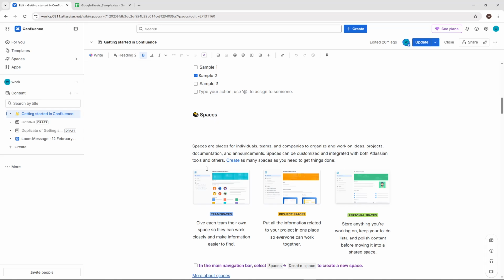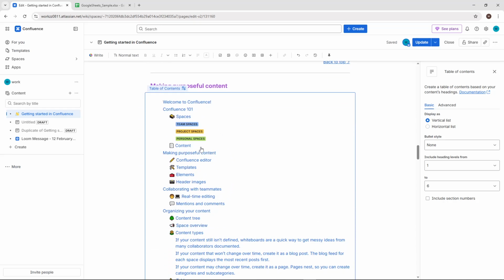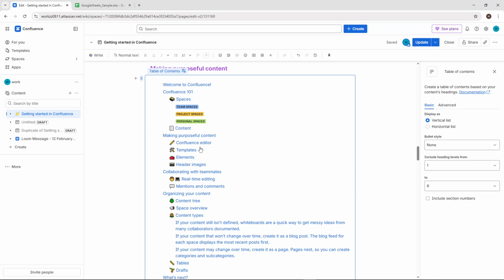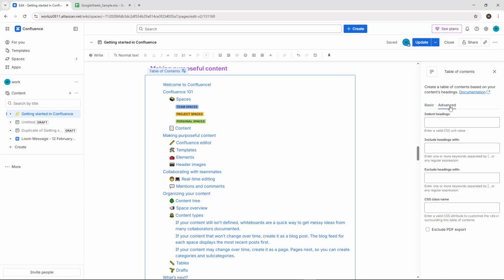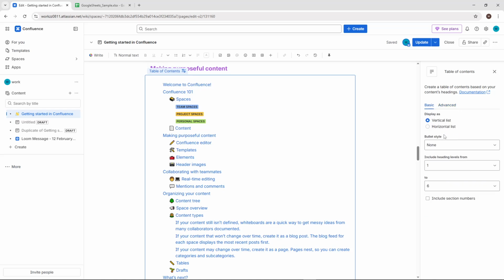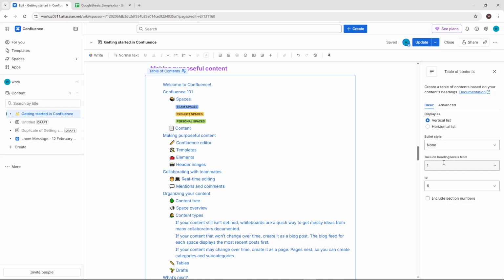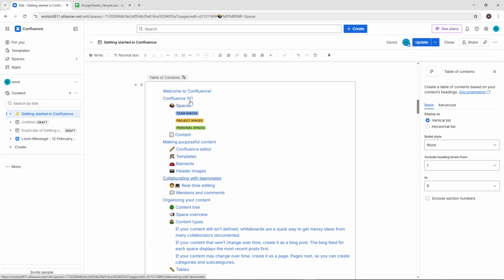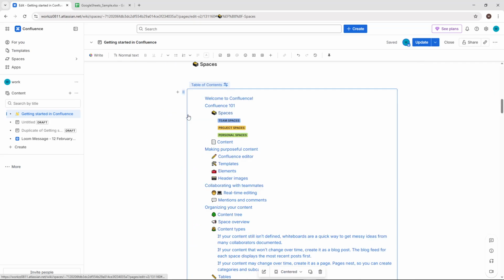How To Use Table Of Contents Macro In Confluence [Easy Setup]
In this easy setup guide, you’ll learn how to use the Table of Contents macro in Confluence to automatically generate page navigation. Long documents become easier to browse with clickable headings that jump to sections instantly. It’s perfect for guides, technical documentation, and large knowledge base pages.

🔹 What You’ll Learn:
-How To Insert The Table Of Contents Macro In Seconds
-How To Automatically Generate Links From Headings
-How To Control Which Heading Levels Appear
-How To Customize Numbering And Styles
-How To Improve Navigation For Long Pages
-How To Keep Structure Consistent With Headings
-How To Help Readers Find Information Faster
-How Teams Build Professional Documentation Layouts

💡 Pro Tip: Always use structured headings (H1, H2, H3). Clean hierarchy ensures your table generates correctly and makes large pages dramatically easier to navigate.

By the end of this video, you’ll confidently add navigation menus that improve usability and readability across every Confluence page.